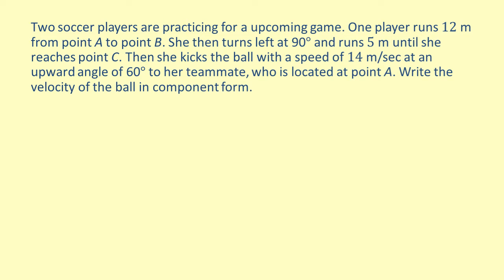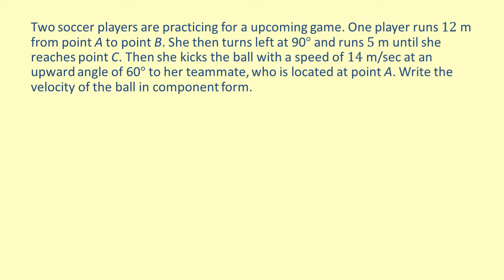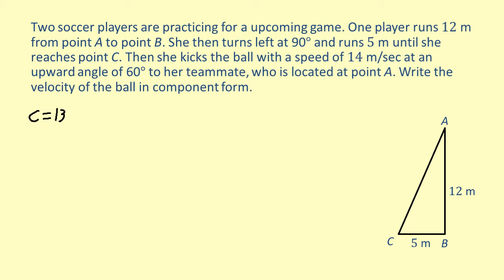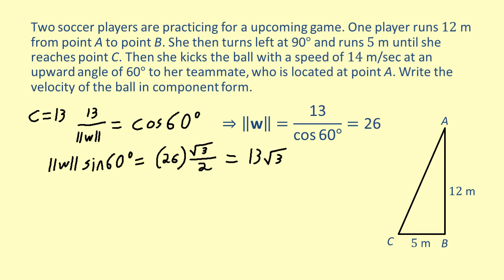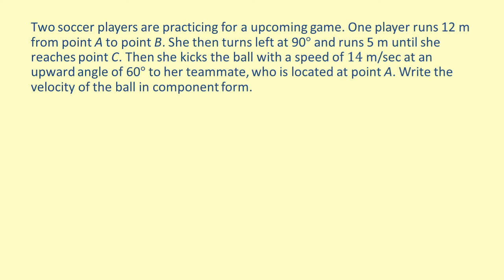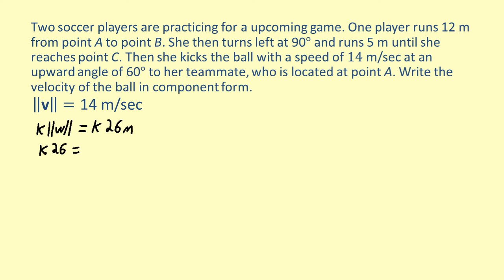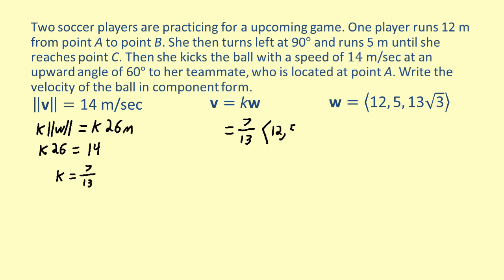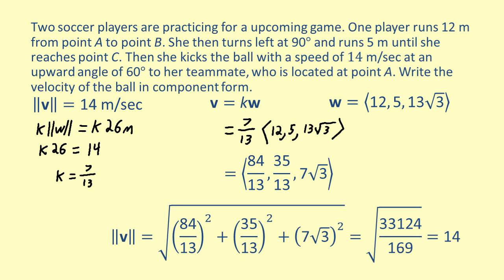LO 17 Applications of Vectors in Three Dimensions CE